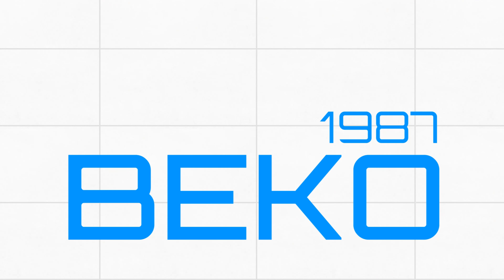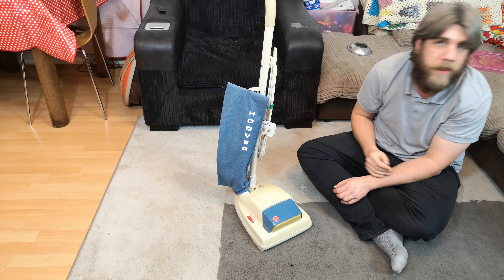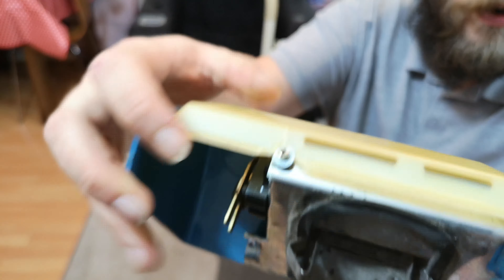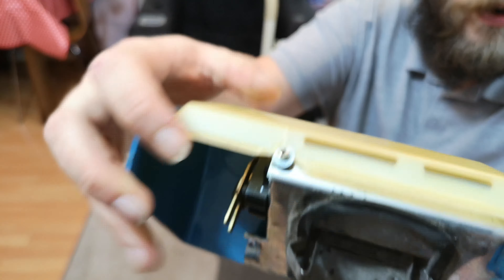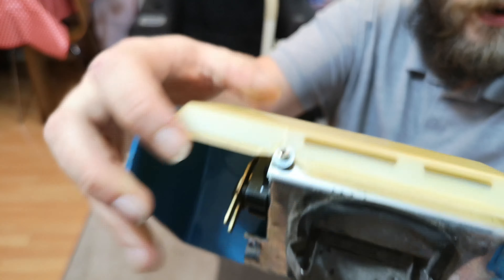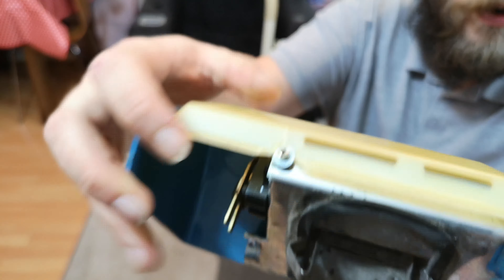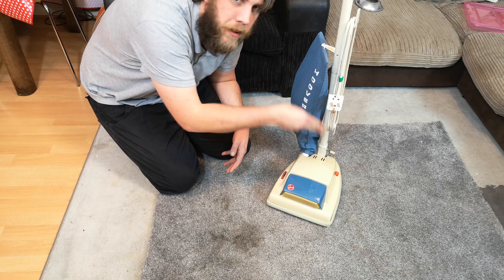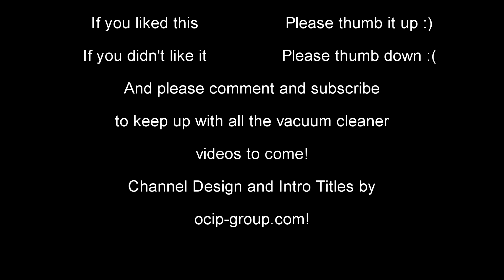The SMASHED Hoover Junior 1354A Dirtsearcher - After Repair and Restoration!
The smashed Hoover Junior is done and refurbished! But how has it come up? What does it look like? Does it work any better than before? Let's find out!